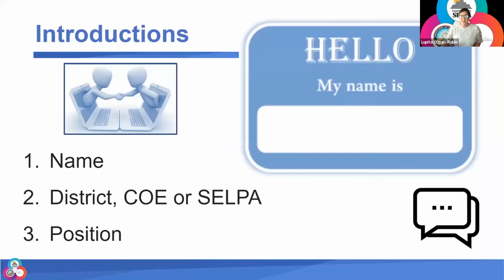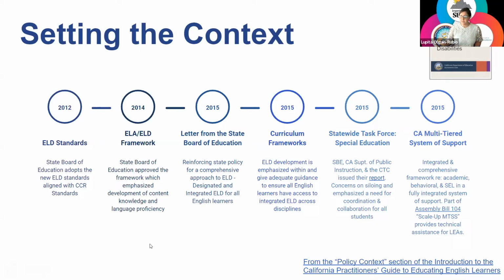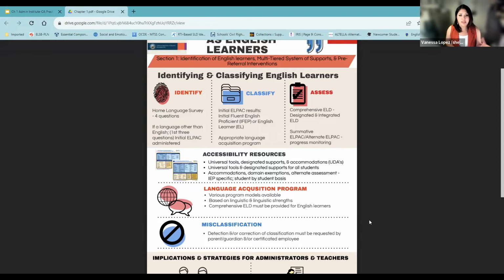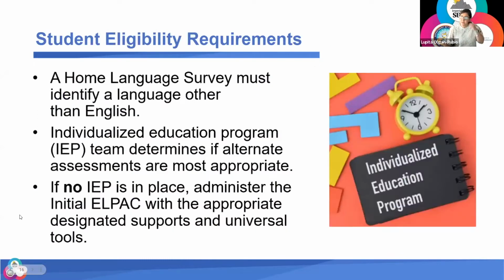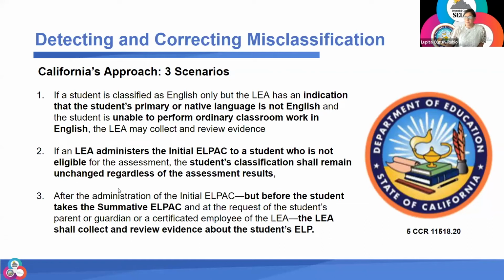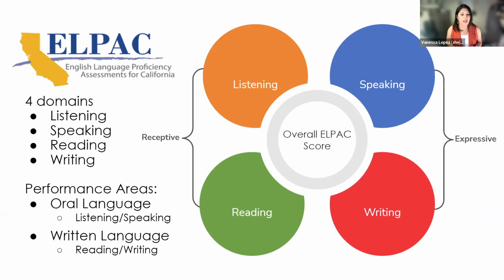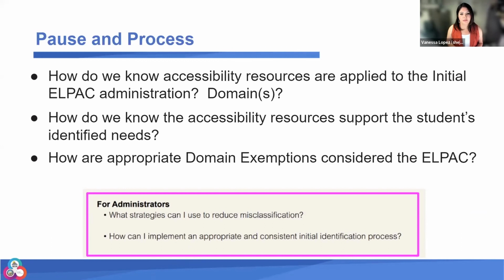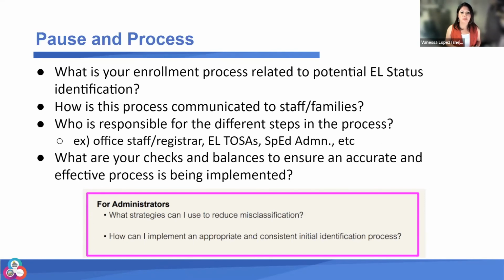Virtual Institute for Admins - Chapter 1: Students with Disabilities Who May Be Identified As EL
Improving Outcomes for English Learners with Disabilities - Virtual Institute for Administrators: A Focus on key decisions made by SELPA, County Office & Site-based Administrators (10 Day Event)
Chapter 1: Students with Disabilities Who May Be Identified As English Learners by Deborah E. Montoya, Ed.D., Lupita Olguin-rubio & Vanessa Lopez, Imperial County SELPA
Date: 8/31/2022